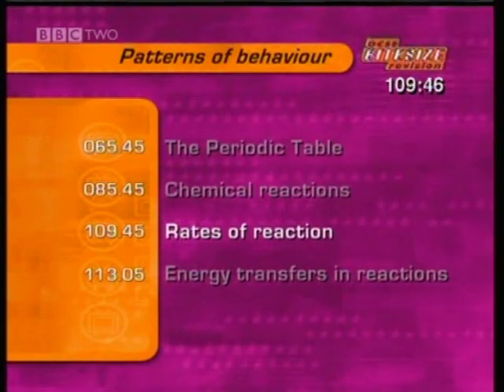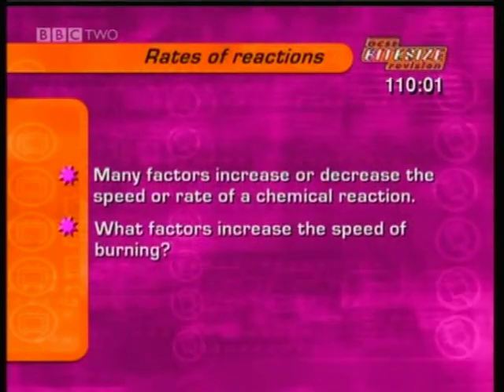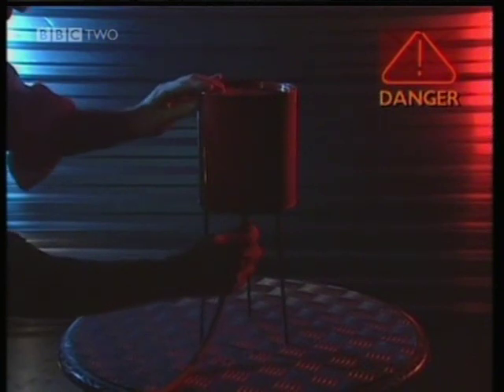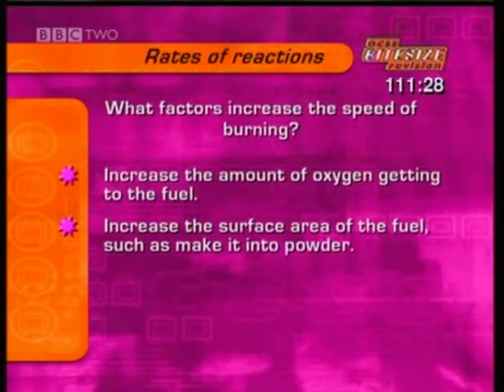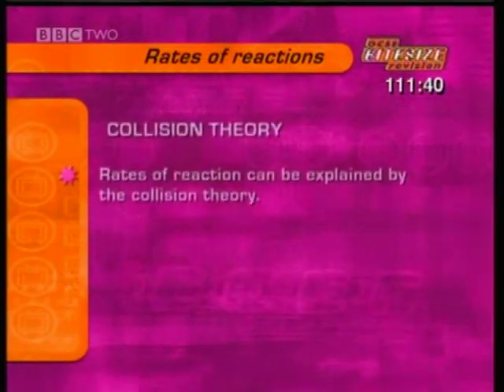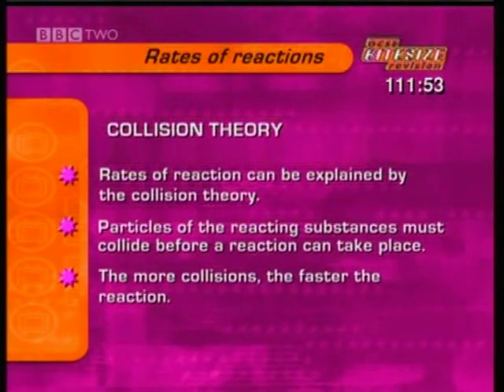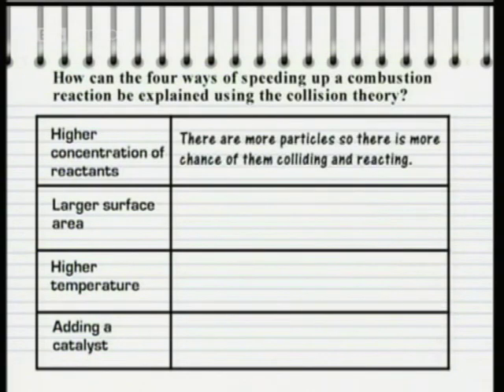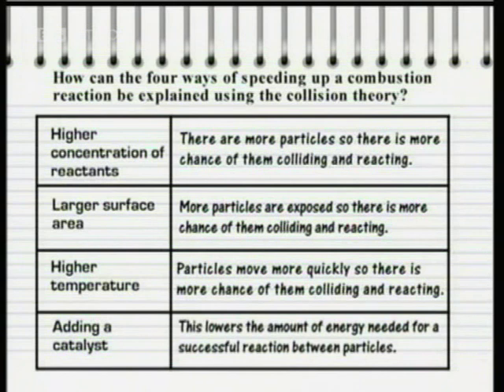GCSE BBC Science Bitesize - Rates of Reaction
This GCSE BBC Bitesize video is from the original programmes from 2000 that were broadcast on BBC2. It covers the areas of the Chemistry foundation paper. Select the, "more from," or type jamjarmmx into your search for the other Chemistry clips as well as the physics and Biology clips. The Higher clips are also available from this channel. The whole Science GCSE syllabus for Core and Additional Science can be found on this channel. BBC bitesize KS4 GCSE Science AQA revision additional core physics OCR edexcel  C1 C2 C3 KS4 KS3 KS5 igcse gateway 21st century